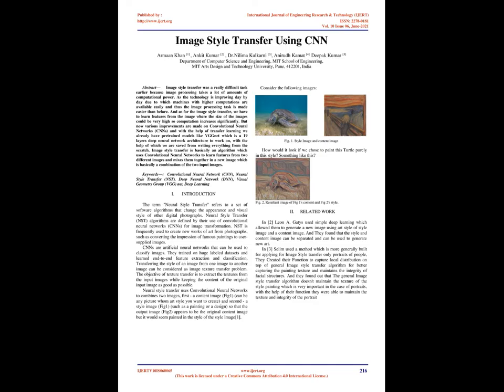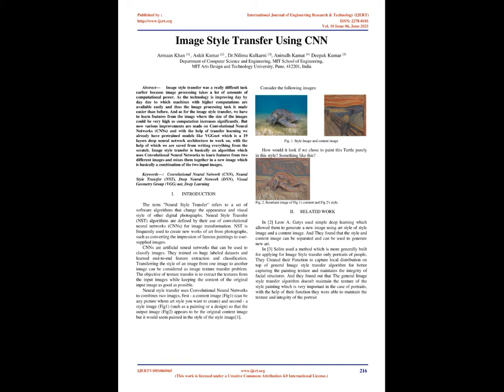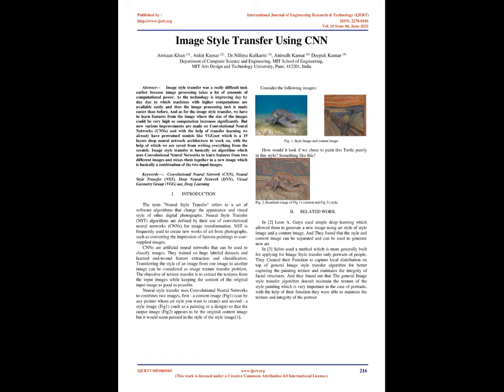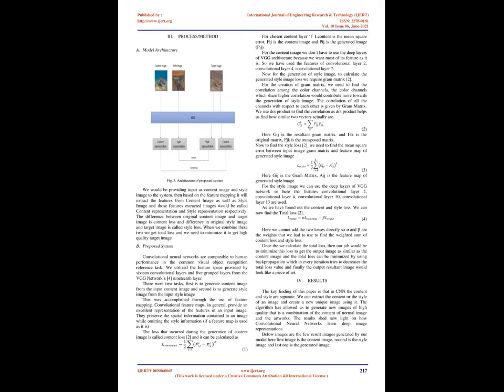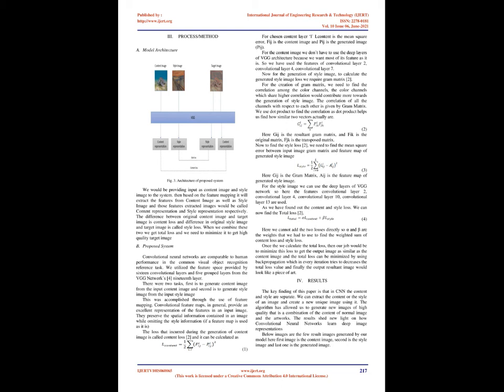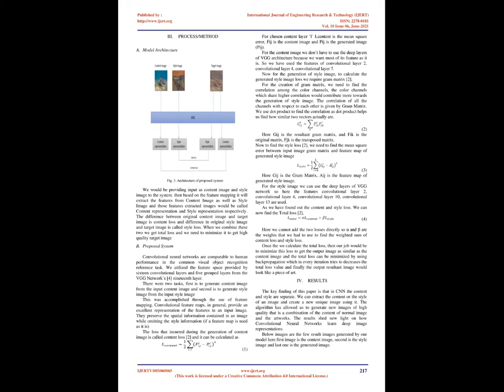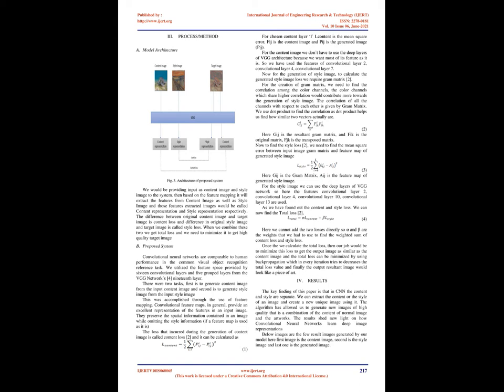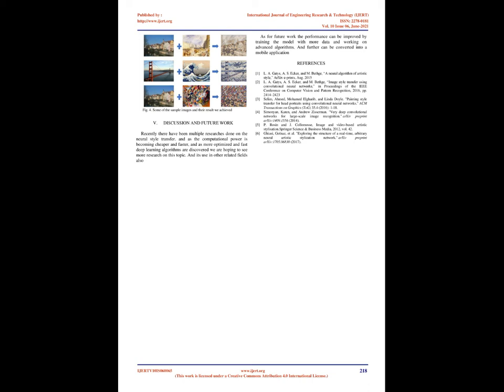Image Style Transfer Using CNN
IJERTV10IS060065
Armaan Khan , Ankit Kumar , Dr. Nilima Kulkarni , Anirudh Kamat , Deepak Kumar

Image style transfer was a really difficult task earlier because image processing takes a lot of amounts of computational power. As the technology is improving day by day due to which machines with higher computations are available easily and thus the image processing task is made easier than before. And as for the image style transfer, we have to learn features from the image where the size of the images could be very high so computation increases significantly. But now various improvements are made on Convolutional Neural Networks (CNNs) and with the help of transfer learning we already have pretrained models like VGGnet which is a 19 layers deep neural network architecture to work on, with the help of which we are saved from writing everything from the scratch. Image style transfer is basically an algorithm which uses Convolutional Neural Networks to learn features from two different images and mixes them together in a new image which is basically a combination of the two input images.